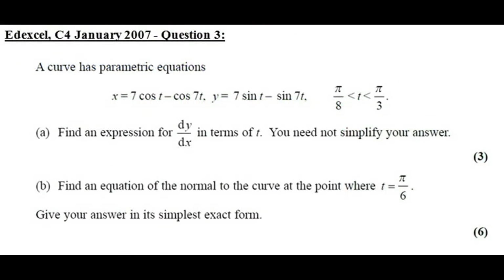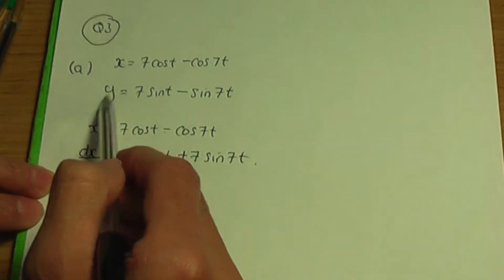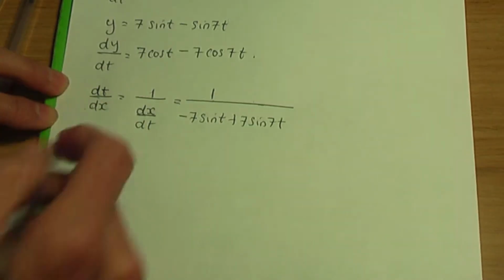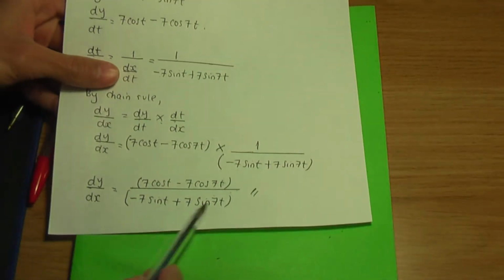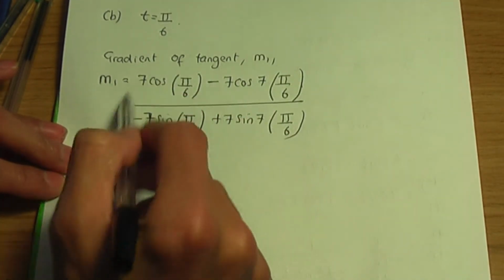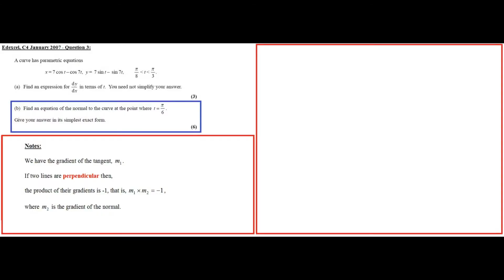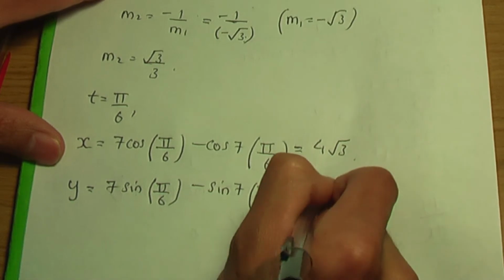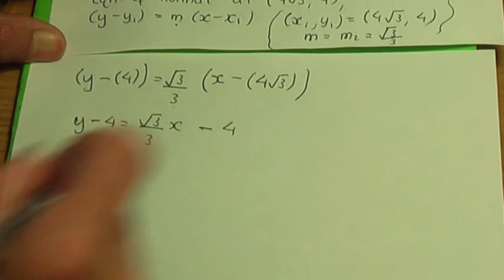Edexcel AS/A-Level Maths Question C4 Jan 2007 Q3 (Parametric differentiation, Normal equation)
* Question 3 on Differentiation of Parametric equations (functions). In addition, calculating the equation of the normal to a curve at a given point.

AS/A-Level Differentiation - Parametric equations (First derivative) and Tangent /Normal examples

AS/A-Level Differentiation - Derivatives of Trigonometric functions